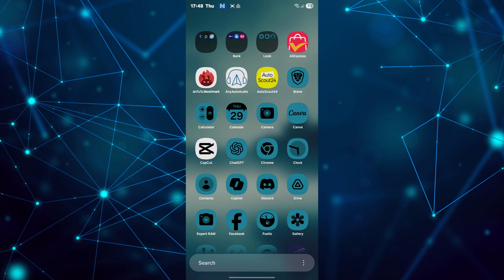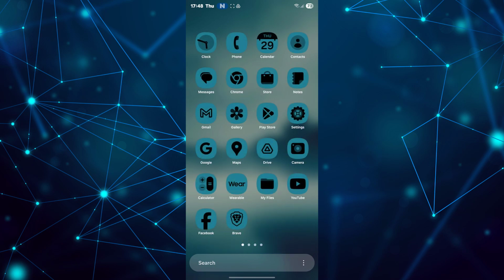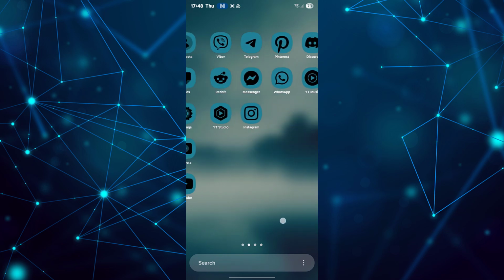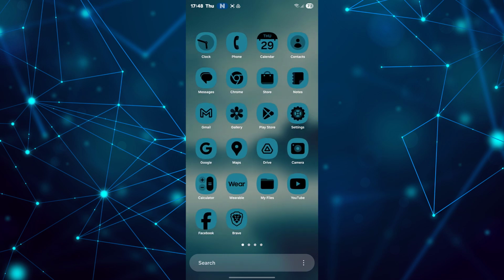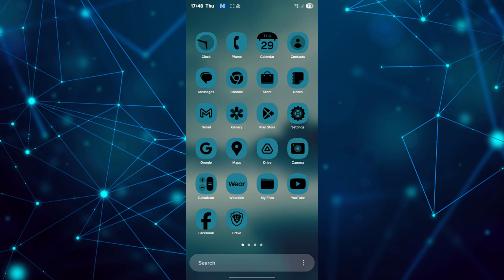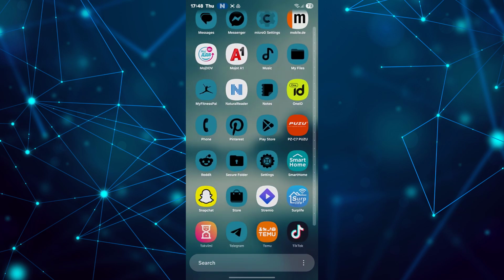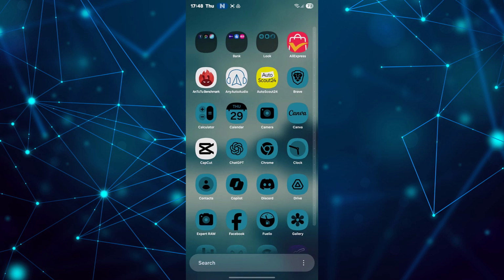How To Disable Vertical App Drawer On Any Samsung Phone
In this tutorial i will show you how you can disable vertical app drawer on samsung.